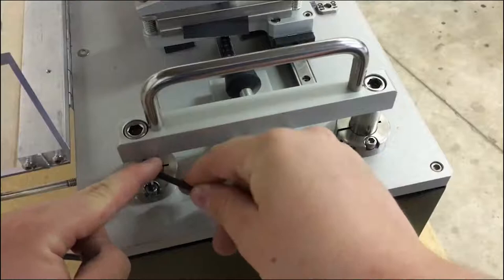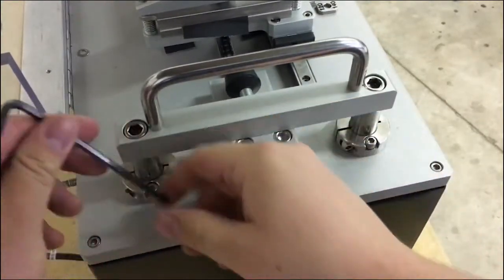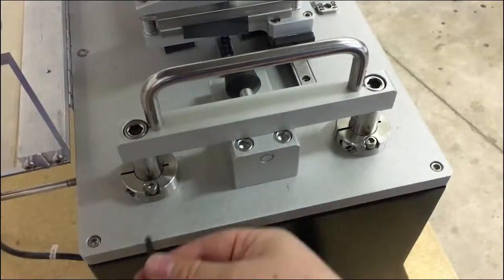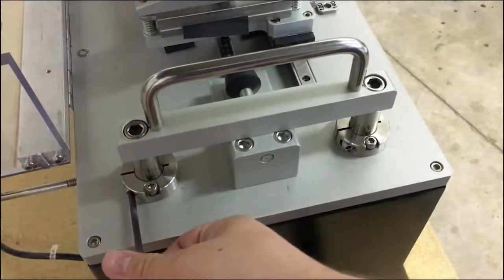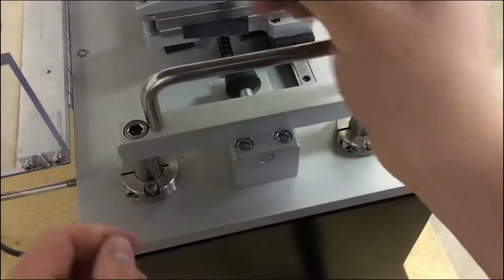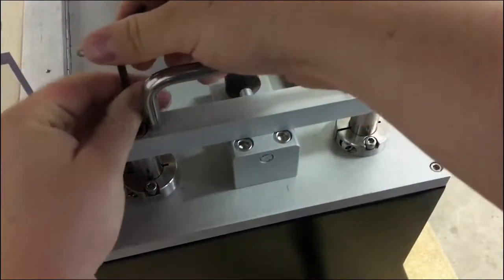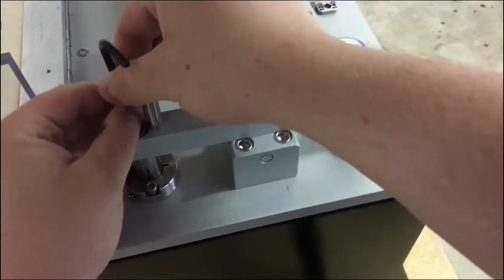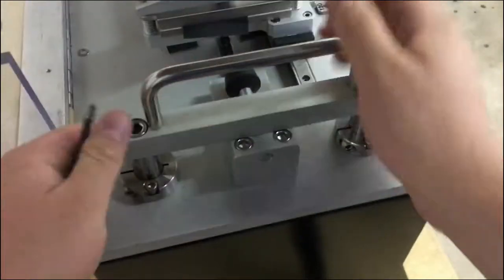Seam Fatigue Shelf Height Adjustment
in this video we show you how to adjust the shelf height on your SCHAP seam fatigue machine to meet the GM test requirement.